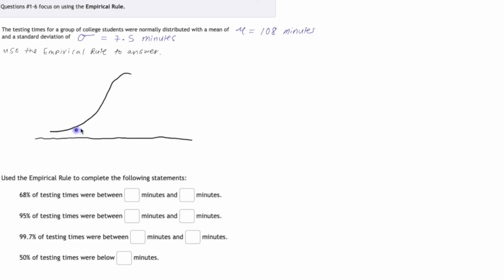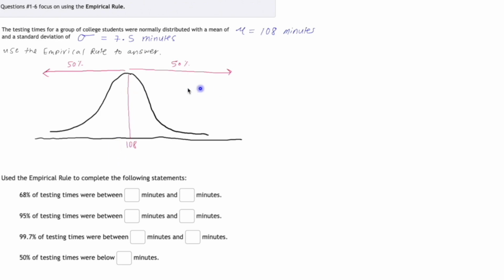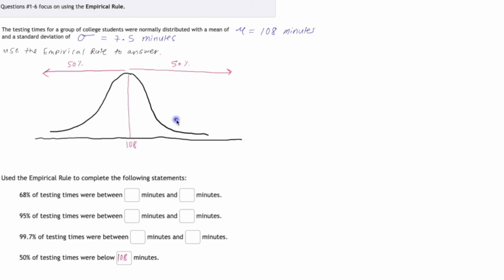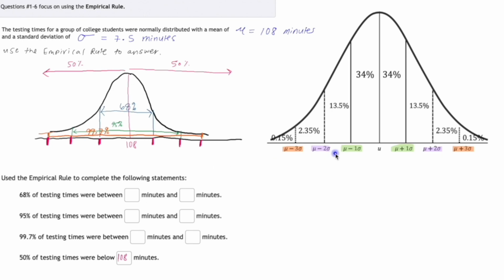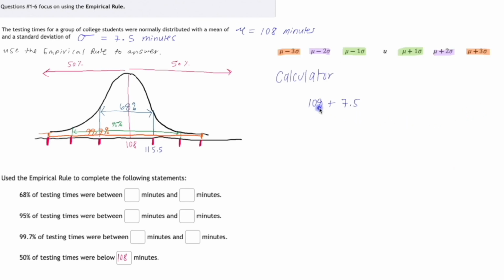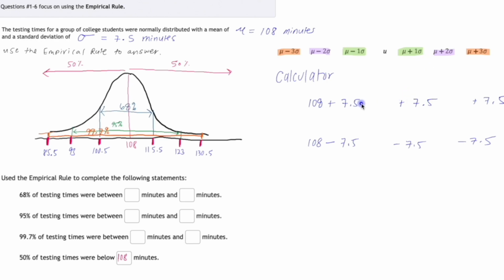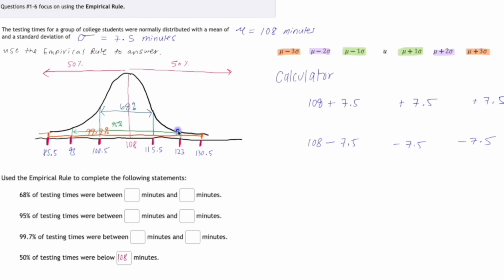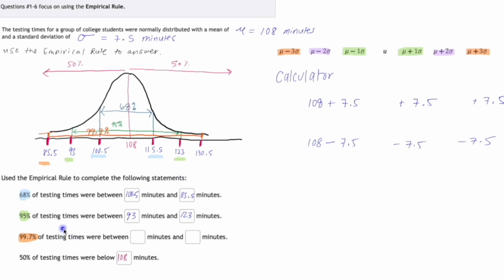Empirical Rule - MyOpenMath HW Question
Question from one of the MyOpenMath homework problems on Empirical Rule.